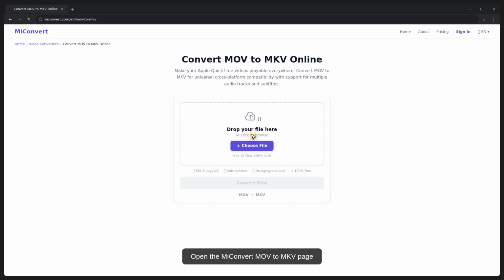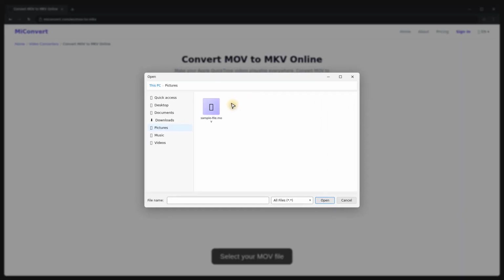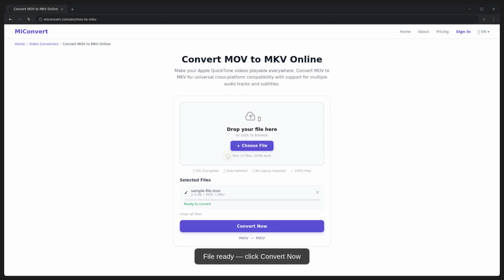MOV to MKV Converter: Quick & Easy Tutorial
Learn how to effortlessly convert MOV to MKV online for free. This video guides you step-by-step through the process of using the best MOV to MKV converter available.

Whether you need to open a MOV file or just want to change it to MKV format, MiConvert makes it simple and fast. No watermarks, no limits, and absolutely free!